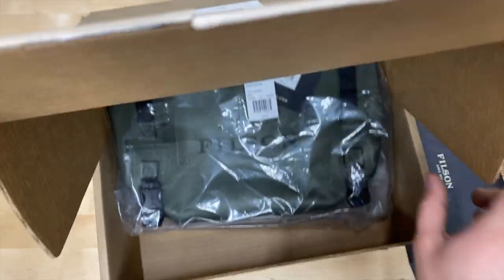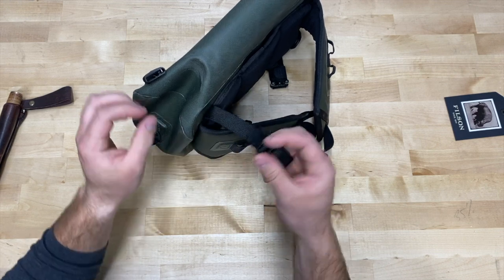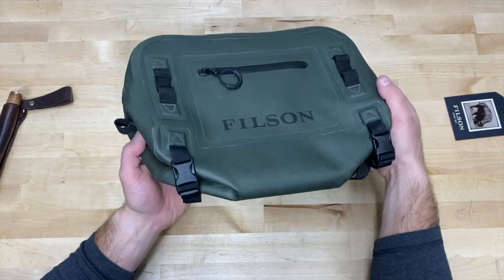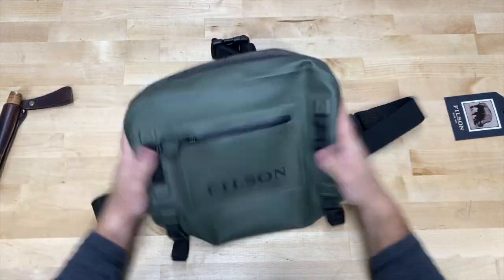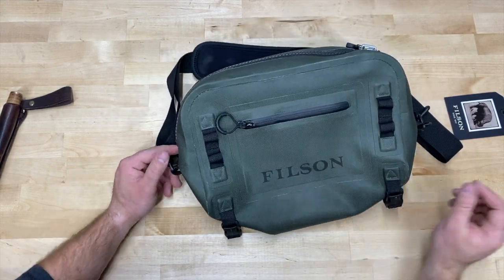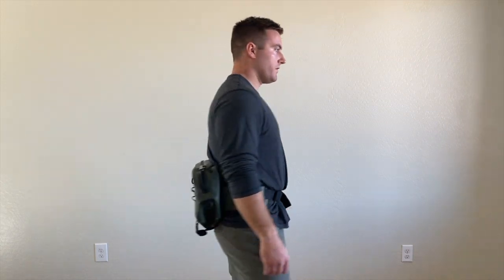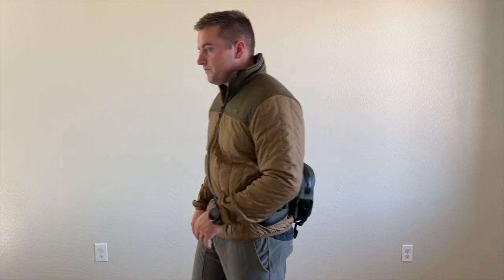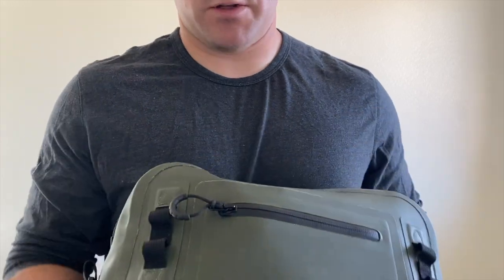UNBOXING NEW FILSON DRY WAIST PACK, INITIAL THOUGHTS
Excited to check out Filson's new Dry Waist Pack! A waterproof, spacious and well outfitted pack for fishing, or the outdoors. I'm more inclined to think it would do well on most trails, boats, or hiking expeditions, in addition to being great fishing gear.

With our Dry Waist Pack you can wade deep and your load will stay dry. It’s built with heavy-duty materials and the best manufacturing techniques to deliver reliable waterproof protection for your gear no matter how wet the conditions.

Built with tough 840-denier nylon tarpaulin fabric coated with thermoplastic polyurethane (TPU), water simply cannot penetrate it. The advantages of using a nylon fabric with this coating are lightness of weight, flexibility and abrasion resistance. The highly-flexible TPU coating is resistant to ultraviolet light and chemicals, ensuring durability and longevity without breakdown from hard use. The seams are radio-frequency (RF) welded, a cement-free process that permanently fuses the fabric layers together, assuring flexible integrity without fail. All webbing and padding is securely stitched to an additional layer of the waterproof fabric, which is then RF-welded to the bag’s body. This is the same construction as used in the manufacture of white-water rafting gear, where equipment failure could have fatal consequences.

The Dry Waist Pack, engineered in our Seattle headquarters with input from experienced anglers, is built to comfortably carry supplies on the water or seriously-wet backcountry expeditions–wherever you need hands-free portability for moderately-sized loads. The waist belt is extra-wide and bolstered with a large lumbar pad–both are padded with foam and breathable mesh for all-day carrying comfort. The adjustable, detachable shoulder strap boasts a padded slider with D-rings and provides alternative carry or additional support when the waist pack is worn at the front. The waist belt and main compartment are equipped with loops, D-rings and webbing straps for attaching additional gear. The 8-liter main compartment is accessed through a heavy-duty TIZIP® zipper–absolutely waterproof and the same type that is use in dry suits, so you can be assured your load stays dry. Zippered pockets on both interior and exterior provide quick access and organization to smaller items or accessories. For even more convenience, the top handle is equipped with buckles, so the pack can be clipped into the boat for security or over a tree branch when you get back to camp.